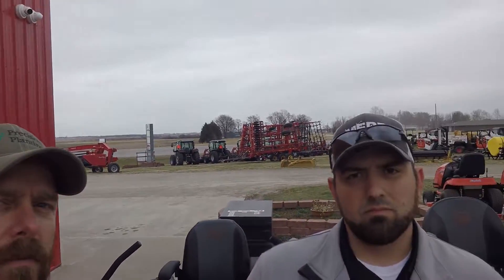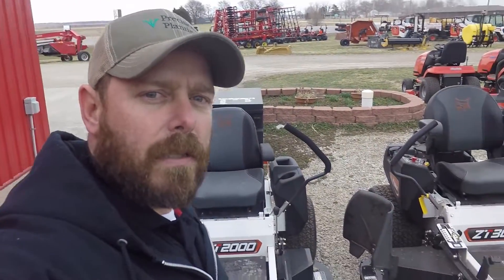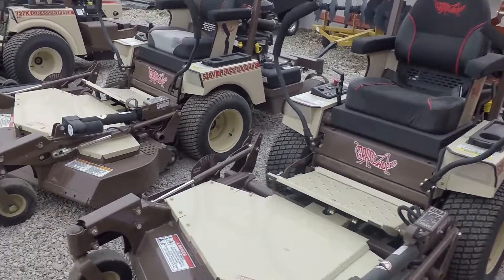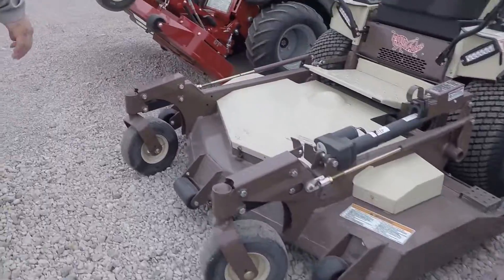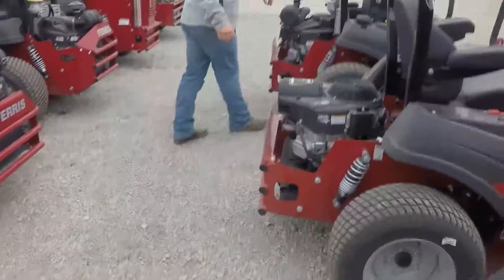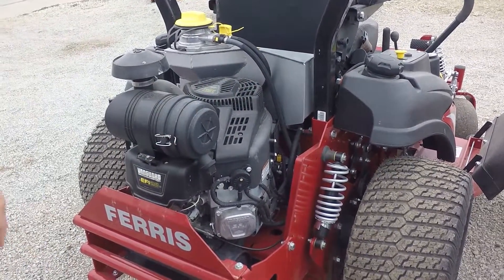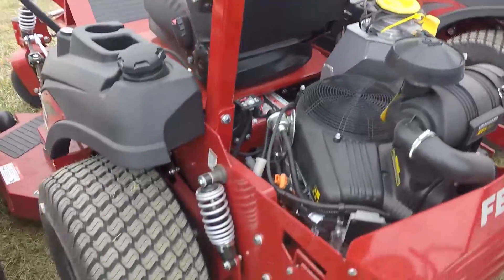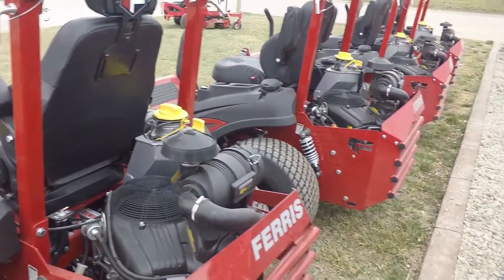2021 Mower Lineup - Introducing Jon & Cody to our Lawn & Garden Sales Team!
Jon & Cody have joined our team helping you find the perfect lawn mower for your lawn! In their very first video they want to show you our lineup for this year!  Grasshopper, Ferris, Simplicity and Bobcat! Front Mount Decks, Fully Integrated Suspension, OilGuard for extended service intervals; we have a lot of options to choose from!

About Us►
Merz Farm Equipment, Inc. is your family-owned one-stop shop for farm equipment! We have nearly 70 years experience in the ag machinery industry and the knowledge to make sure you get exactly what you need! Located in Southeast Nebraska, we cover a four state area, including Northwest Missouri, Southwest Iowa & Northeast Kansas. Our top-of-the-industry trained staff is the easiest to work with and will make you feel like part of the family!

Hesston Hay
White Planters with Precision Planting
Sunflower Tillage
Gleaner Combines
Bobcat Skid Steers, Track Loaders, Mini Excavators & UTVs
Grasshopper Mowers
Ferris Lawn Mowers
Simplicity
EGO Outdoor Equipment
Briggs & Stratton
Vail X-Series Skid Steer Land Clearing Equipment
Rhino AG
Fast Sprayers
Crustbuster
Westendorf Loaders
Tubeline Bale Wrappers
Richiger Grain Baggers

Danuser Skid Steer Attachments
Legend Attachments
Grace Tree Clearing Equipment
Worksaver Bale Spears & Skid Steer Attachments